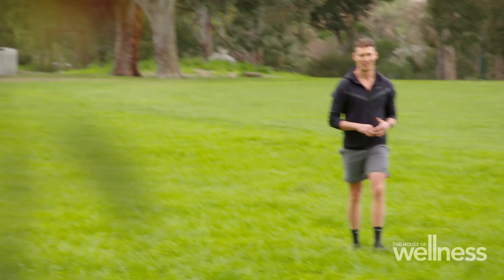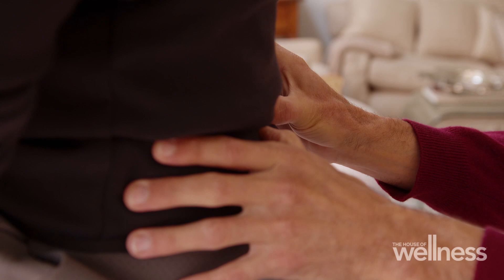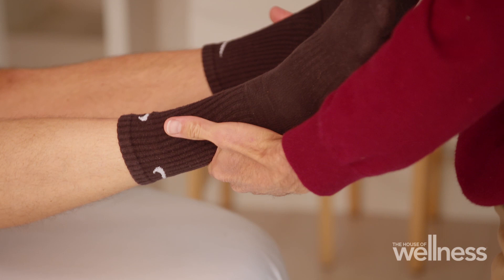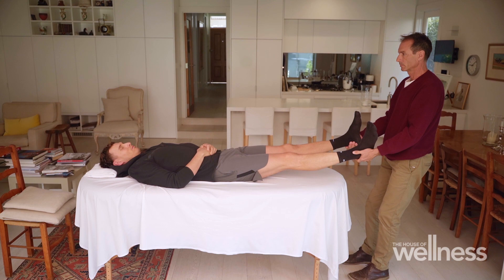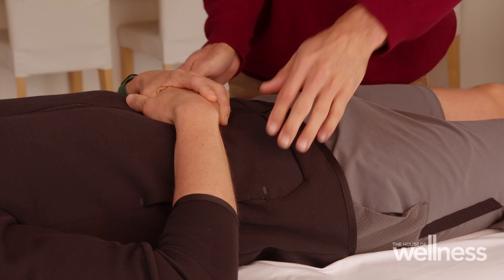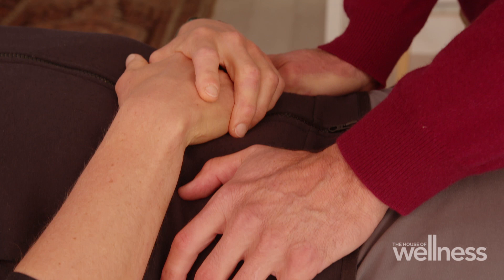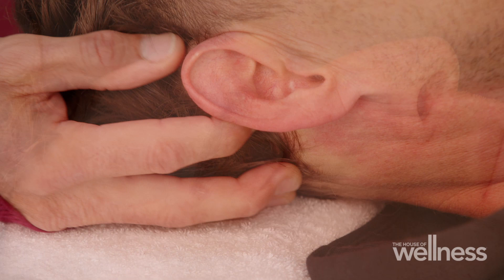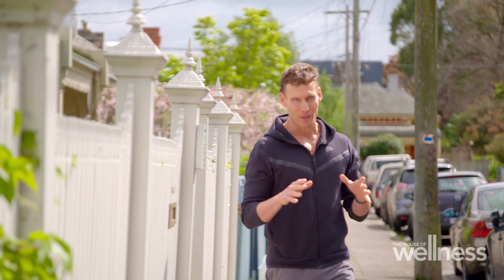Hinsey's Hacks: What is Zero balancing? | Season 6 | The House of Wellness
Luke Hines investigates the origins and benefits of zero balancing, a gentle yet deep hands-on bodywork.

The House of Wellness features hosts Luke Darcy, Jo Stanley and Jacqui Felgate, with regular appearances from Gerald Quigley and Luke Hines.